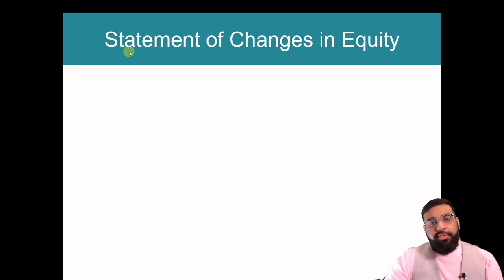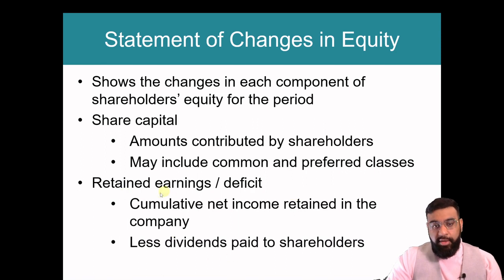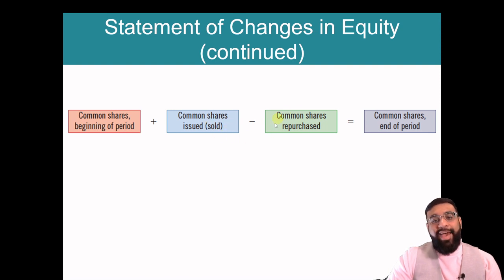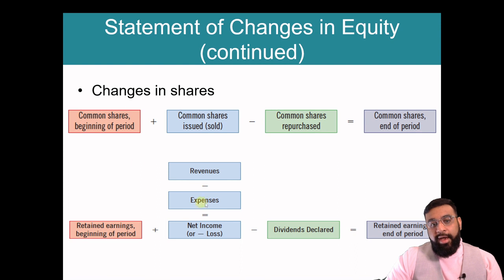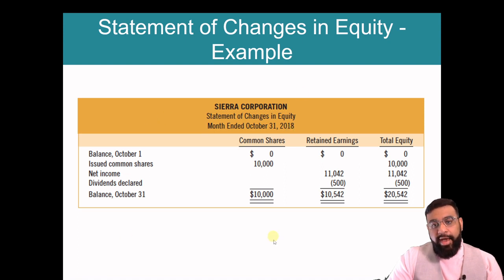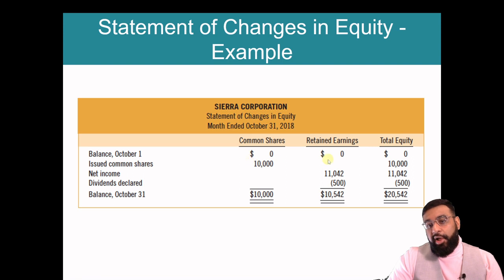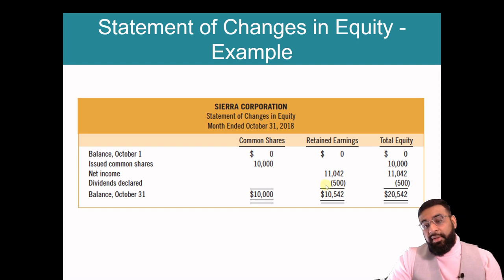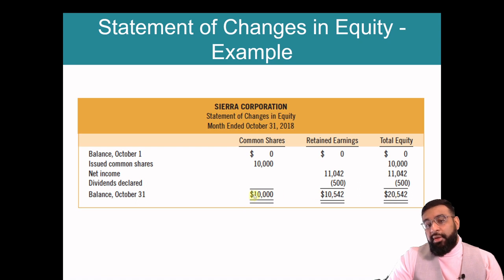Exploring The Statement of Changes in Equity (Easily Learn Accounting)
Explore the Statement of Changes in Equity with us and understand its crucial role in financial reporting. Learn how this statement tracks the movement in equity of a company over a period, reflecting changes from transactions and other events that affect shareholders' equity. Perfect for investors, accounting students, and finance professionals. Gain insights into equity dynamics and their implications.